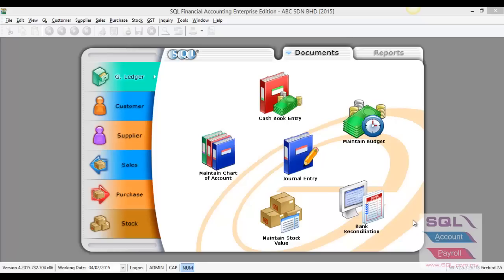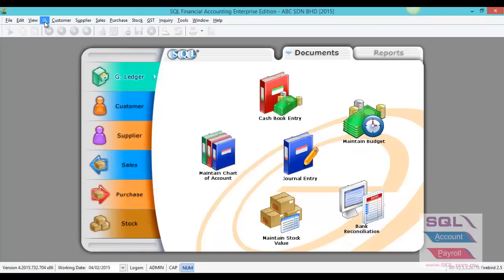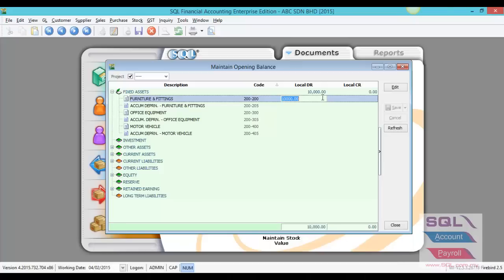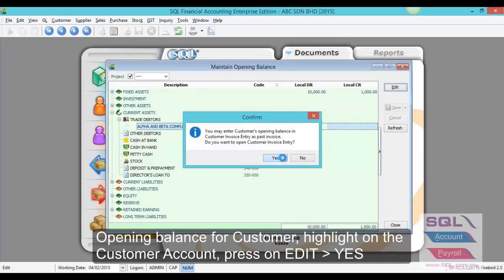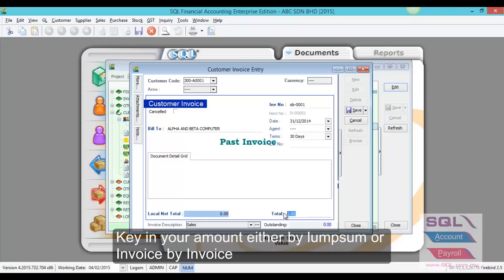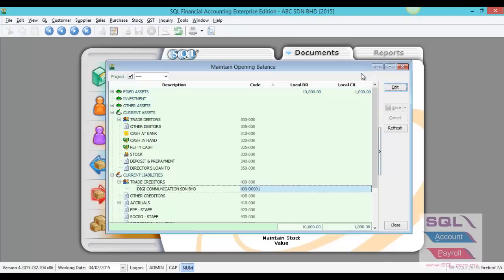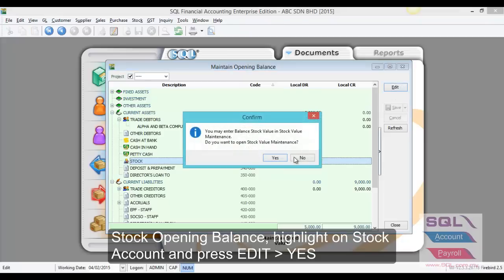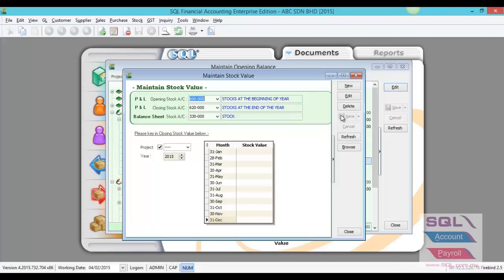SQL Account General Ledger - GL Opening Balance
03 04 GL Opening Balance
SQL Account General Ledger